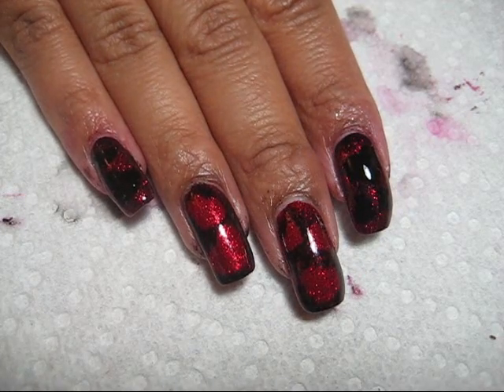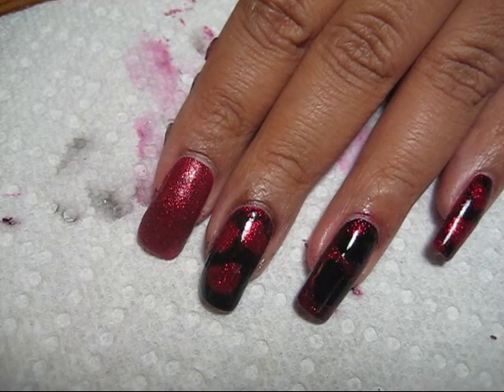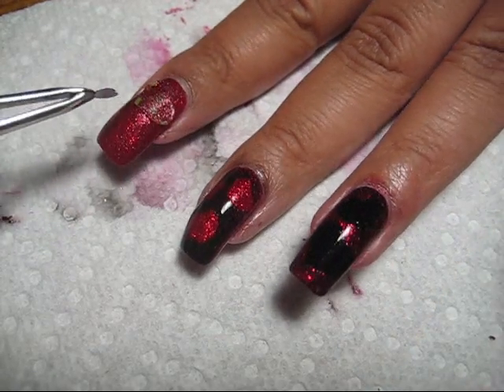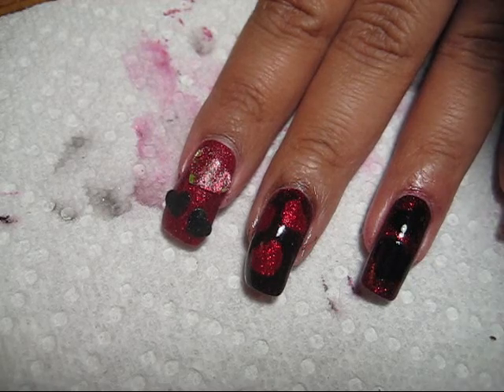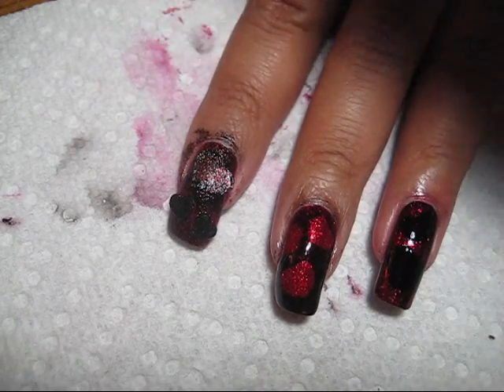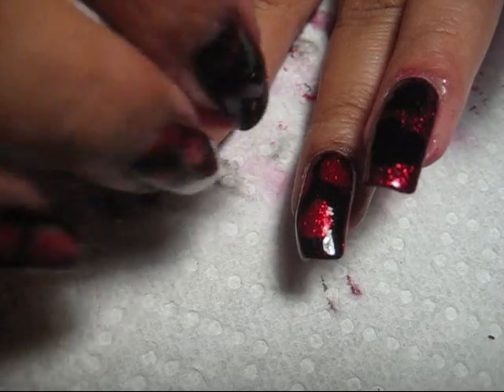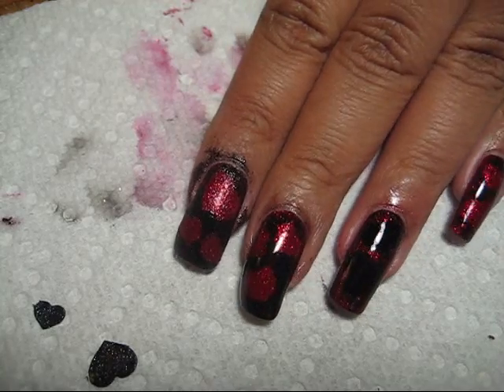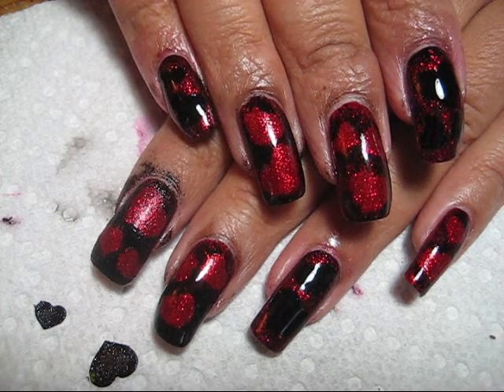Valentine's Red & Black Sponged Hearts |DIY Nail Art Tutorial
Today I'll show you how to do these hearts for Valentine's Day.  ▼Products used linked below!▼

-Nubar - Fire Sparkle
-Orly - Liquid Vinyl
-Heart shaped stickers
-Artist's Sponge